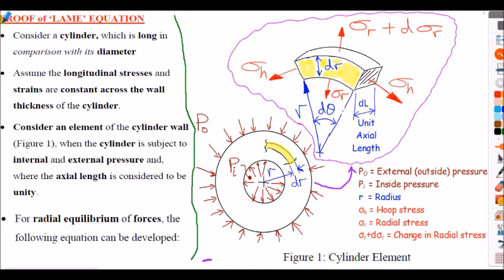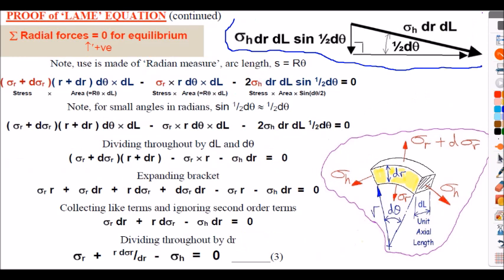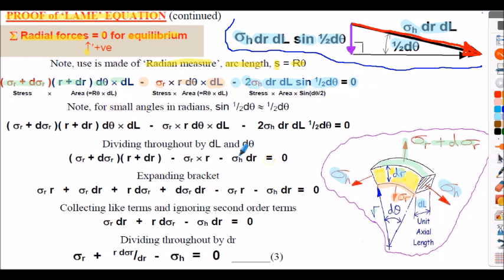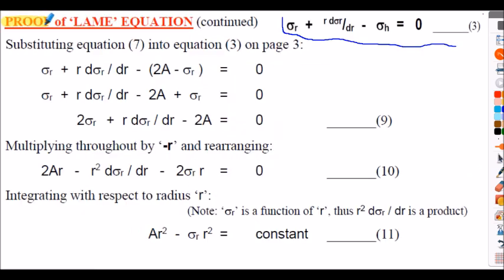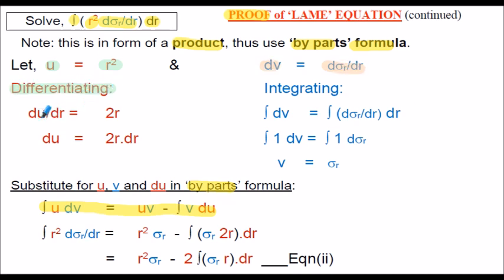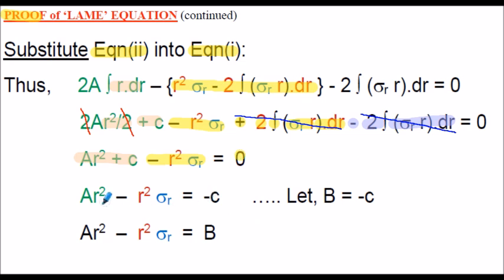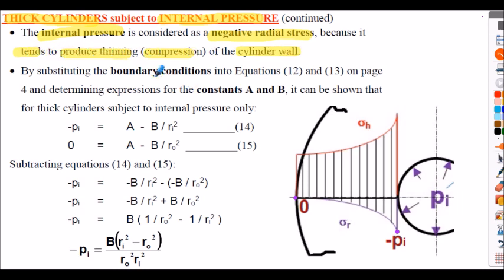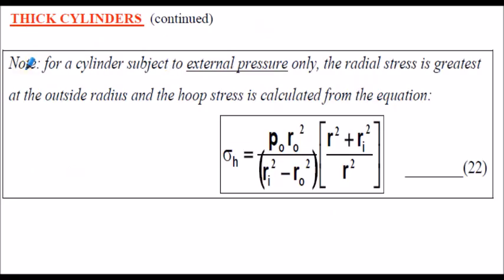Thick Cylinders - Part 1 - 'Theory' (Live Lecture)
This lecture video is an introduction to 'thick cylinder' theory (i.e. 'D/t' ratio less than 10), outlining the derivation of Lame's equations relating to the calculation of both the radial and hoop stress distributions through the cylinder wall. A second presentation shows how Lame's equations are applied to thick cylinder problems, and the calculation of the maximum radial and hoop stresses occurring in the vessel wall.